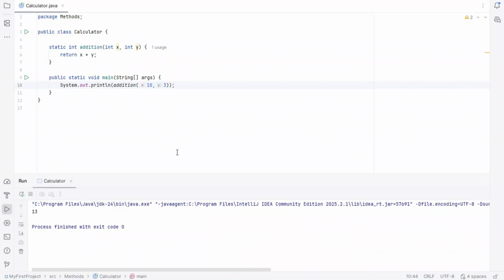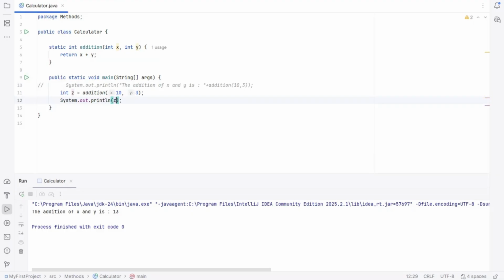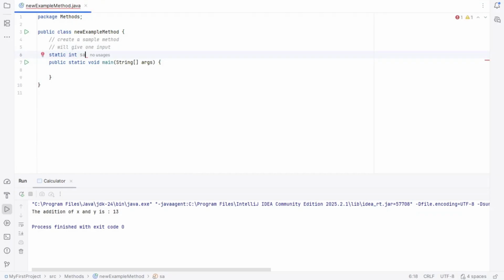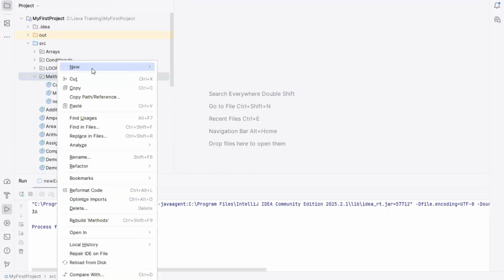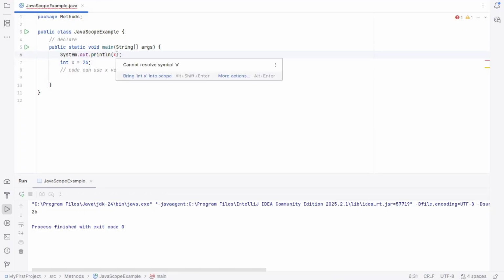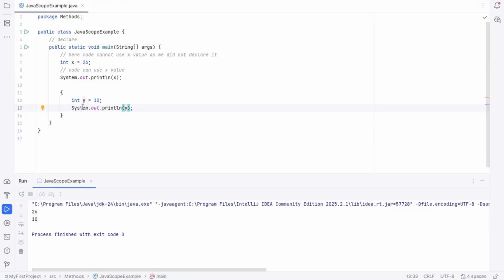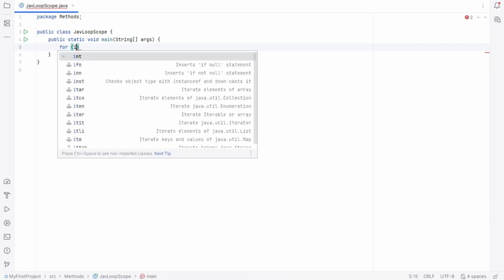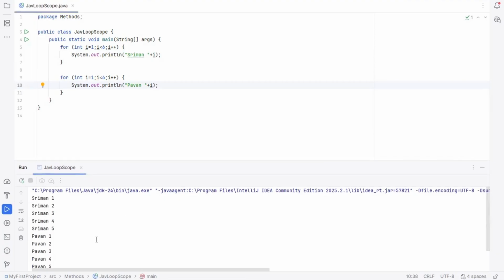#32 – Variable Scope in Java Explained Clearly with Examples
In this video, we explain an important concept in Java programming — Variable Scope. Variable scope defines where a variable can be accessed in a program. Understanding scope helps you avoid errors and write clean, structured code.

This session covers different types of variable scope with clear explanations and practical examples so you understand how variables behave in different parts of a Java program.

What is Variable Scope
Understanding the concept of scope in Java
Why scope is important in programming

Types of Variable Scope
Local variables inside methods
Instance variables inside a class
Static variables shared across objects

Scope Inside Blocks
Variables inside if, loops, and blocks
Access limitations of block-level variables

Lifetime of Variables
When variables are created
When variables are destroyed

Practical Examples
Writing programs using different scopes
Understanding access and visibility

Common Mistakes
Using variables outside their scope
Confusion between local and instance variables

By the end of this video, you will clearly understand how variable scope works and how to use variables correctly in Java programs.